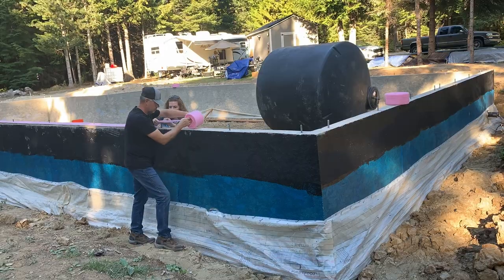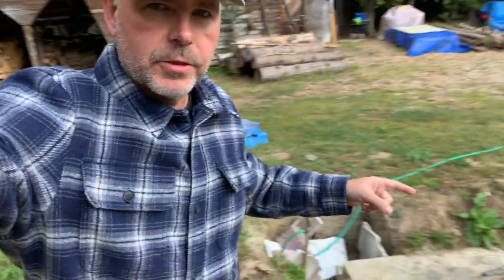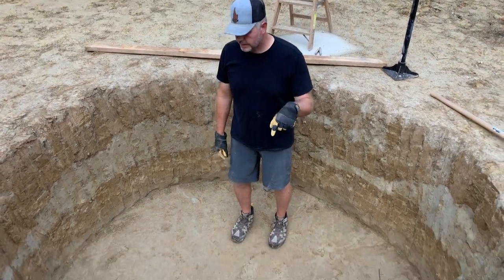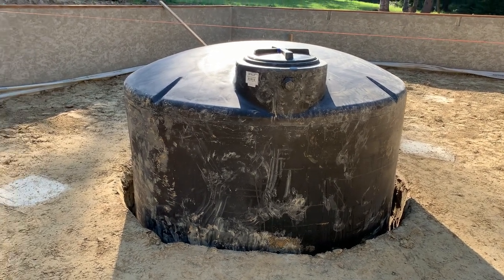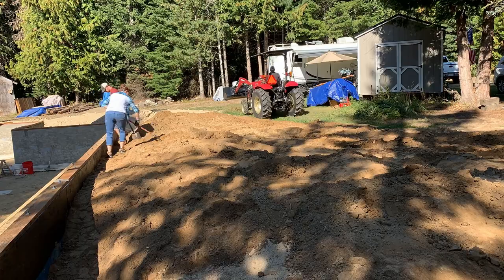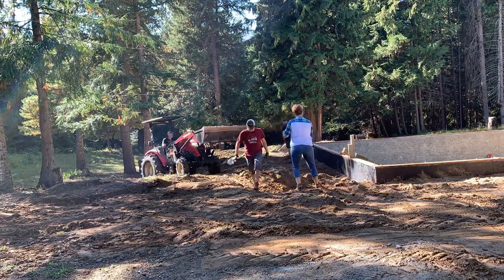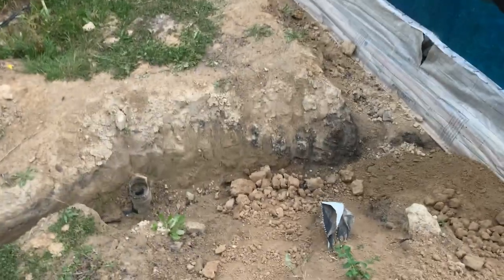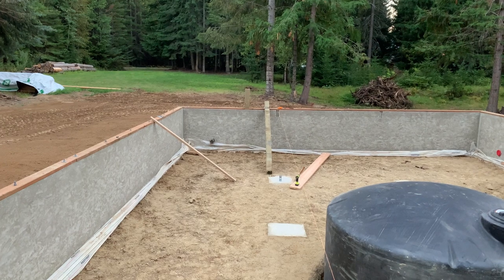Installing Sill Plates and 2500 Gallon Water Tank | Arched Cabin Build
In this video, we install our sill plates and dig a massive hole in the crawlspace for our 2,500-gallon water tank.

A special thanks to @MartinJohnsonOffGridLiving for helping us backfill our foundation walls.

Channels Mentioned
Scot @HiddenValleyHomestead

If you want to learn how to be self-sufficient check out this book.

Let’s connect:
Mailing Address:
Chasing Freedom Homestead
Packages:
Chasing Freedom Homestead
296 4th St, Ste 371
Ponderay, ID 83852